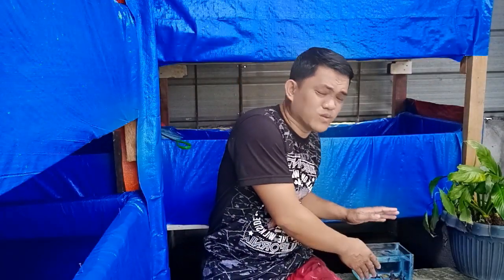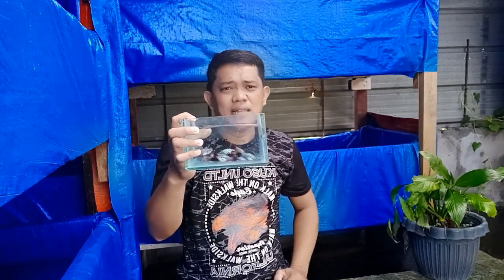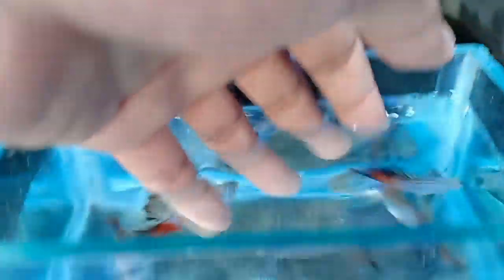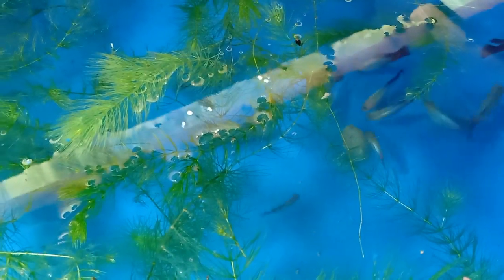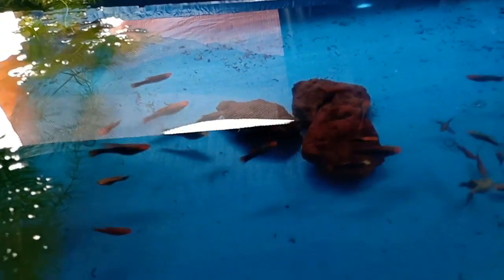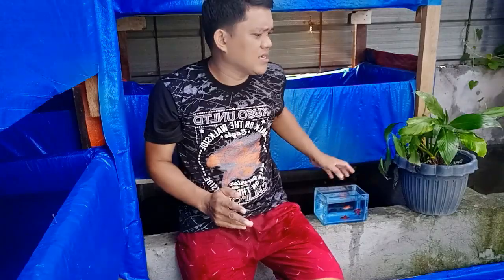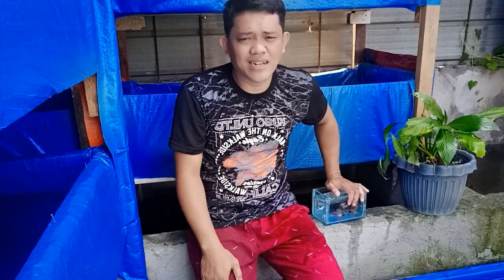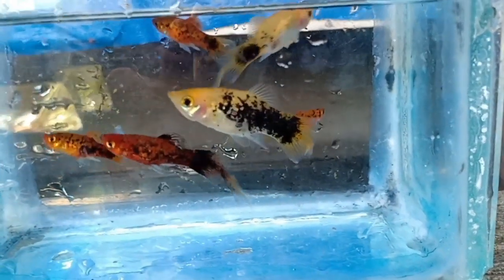HIGH QUALITY PLATIES | how to breed platy complete guide (ENGLISH SUBTITLE)